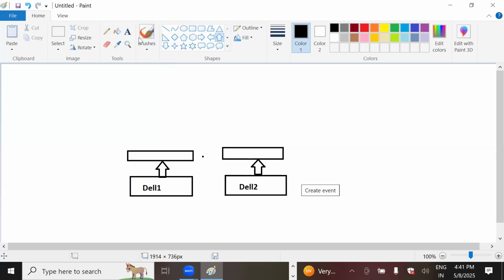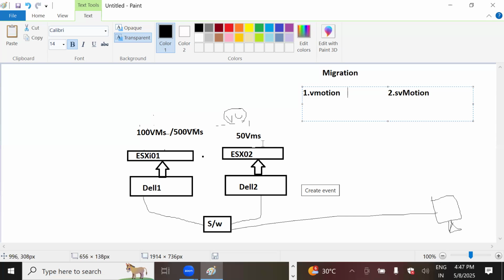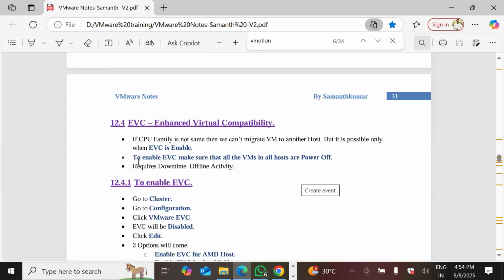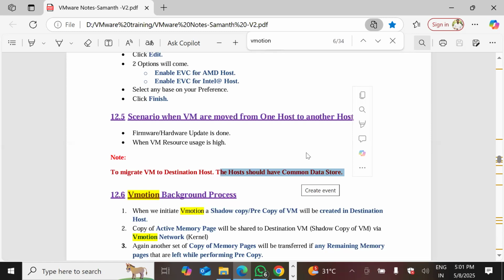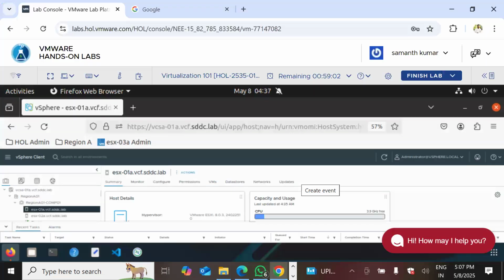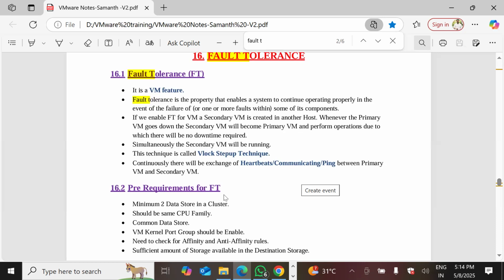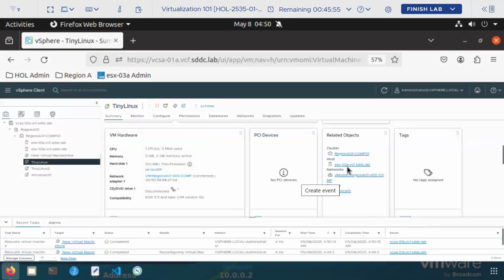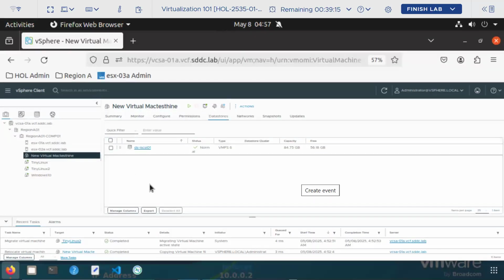Class 15 VMware vMotion and Storage vMotion & Fault Tolerance Overview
VMware vMotion and Storage vMotion are related to fault tolerance, but they work differently. vMotion enables live migration of virtual machines between hosts, while Storage vMotion allows migration of virtual machine data to different datastores. Fault Tolerance, on the other hand, provides continuous availability by creating a mirrored instance of a virtual machine on a separate host, ensuring that if the primary host fails, the secondary can take over without interruption.
Here's a more detailed explanation:
vMotion:
vMotion allows you to move a running virtual machine from one ESXi host to another within a vSphere environment without downtime for the virtual machine.
This is useful for maintenance, balancing workloads, or migrating VMs to a different host in case of a failure.
vMotion relies on a shared network for transferring the VM's memory and data during the migration process.
Storage vMotion:
Storage vMotion allows you to move a virtual machine's disks (virtual machine data) from one datastore to another without downtime for the virtual machine.
This is useful for storage management, moving VMs to a different storage pool, or migrating data to a more suitable storage location.
Storage vMotion also relies on a shared network for transferring the VM's data during the migration process.
Fault Tolerance (FT):
Fault Tolerance is a vSphere feature that provides continuous availability for virtual machines by creating a secondary, identical copy of the primary VM on a separate host within the same cluster.
This secondary VM mirrors the primary VM's state and continuously synchronizes with it.
If the primary host fails, the secondary VM automatically takes over, preventing any downtime or data loss for the virtual machine.
FT relies on a dedicated "FT logging network" and vLockstep technology to ensure that the primary and secondary VMs remain synchronized.
Fault Tolerance is a powerful tool for ensuring high availability for critical applications, but it has some limitations, such as requiring a specific licensing tier and supporting up to 8 vCPUs per VM.